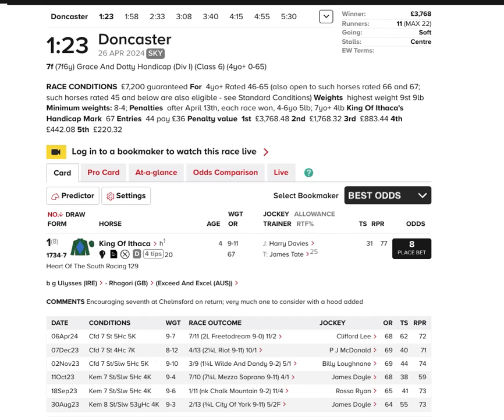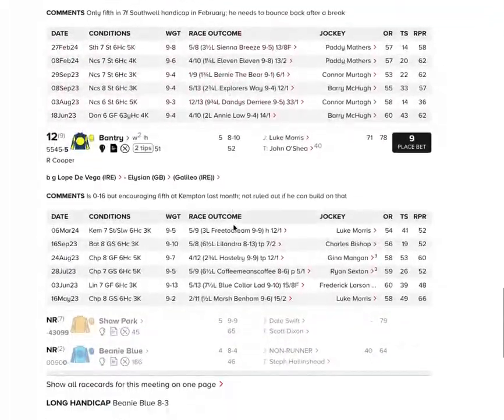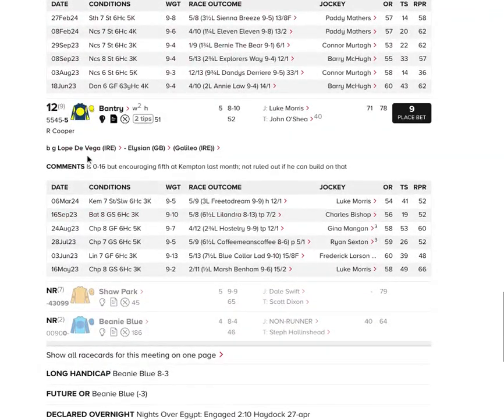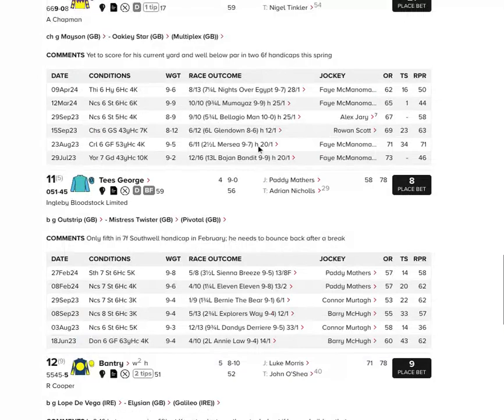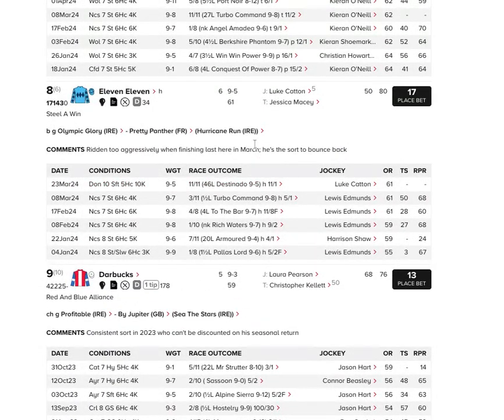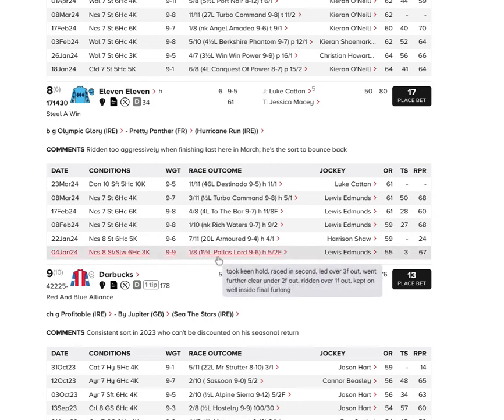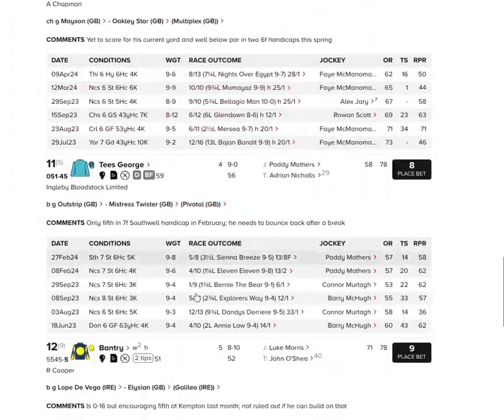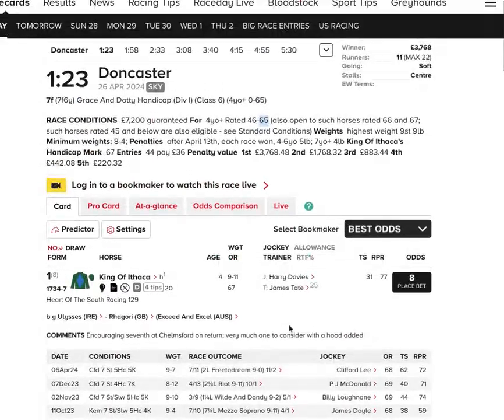Doncaster 1.23 (Race 1) Preview, Friday 26 April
Bringing you the best racing content daily to enhance you betting knowledge and long term profitability!

🏇✨ Dive into the world of precision and passion at The Winning Factor Horse Racing! 🌟 Your ticket to top-tier racing intel and previews awaits across our dynamic social media landscape! 🎥📈

Your ultimate racing journey begins here! 🚀 Don't miss a hoofbeat - join us on the track to victory! 🏆✨ WinWithWinningFactor 🏇🔥